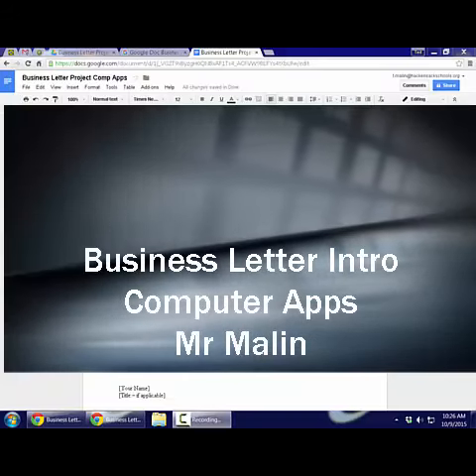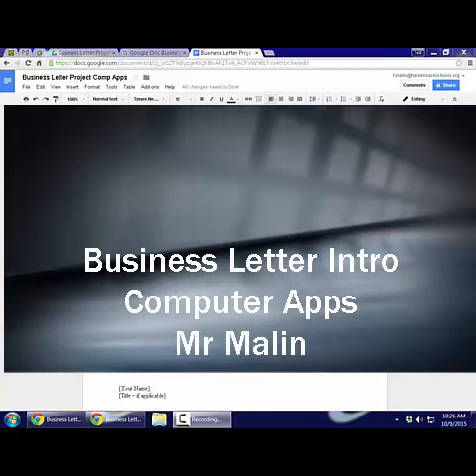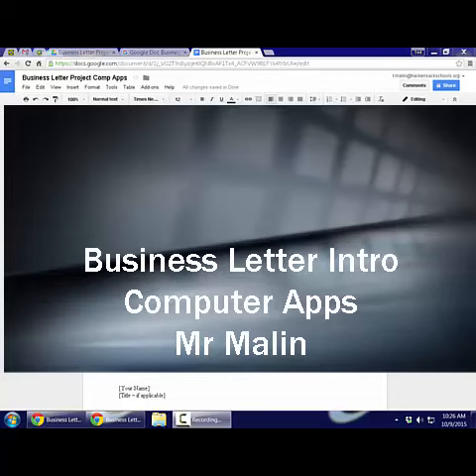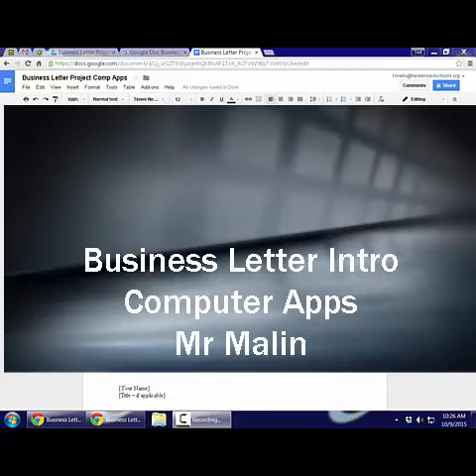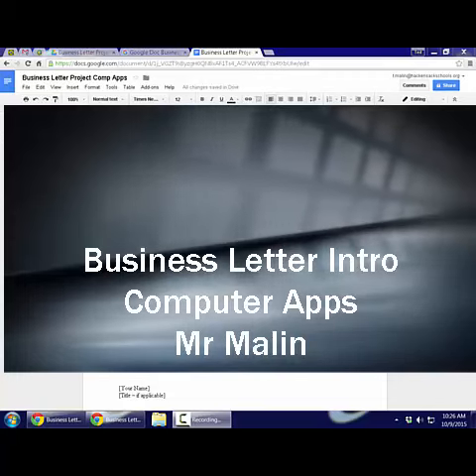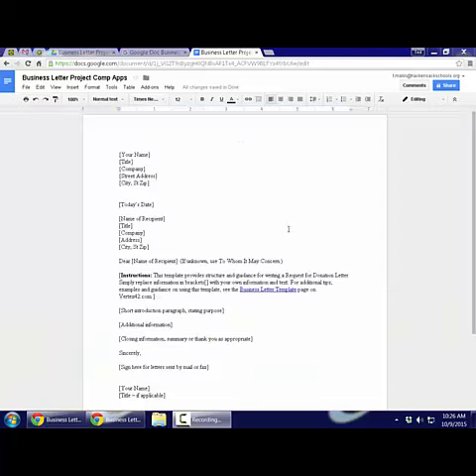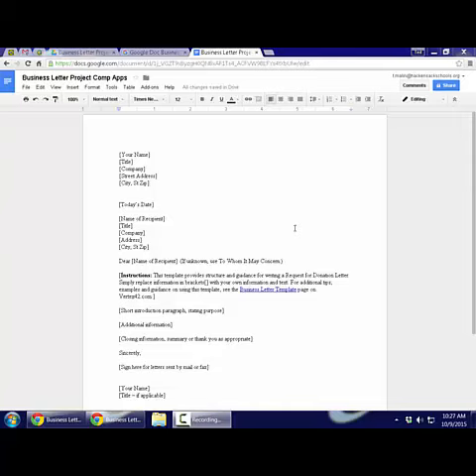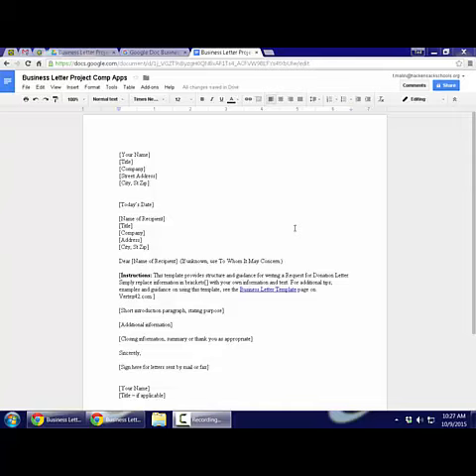Business Letter Project Intro